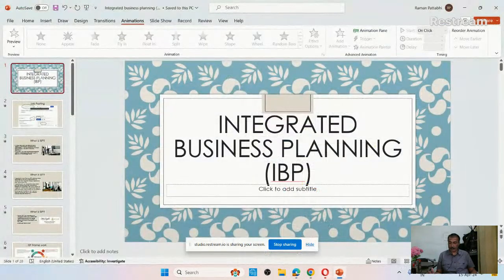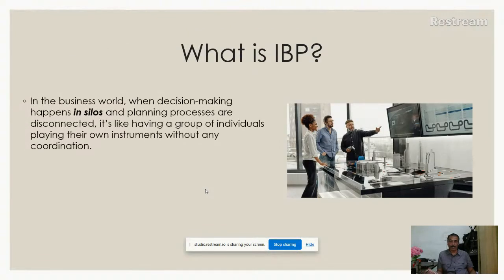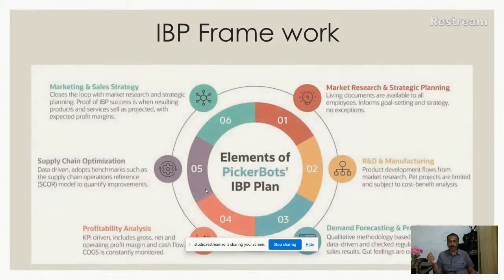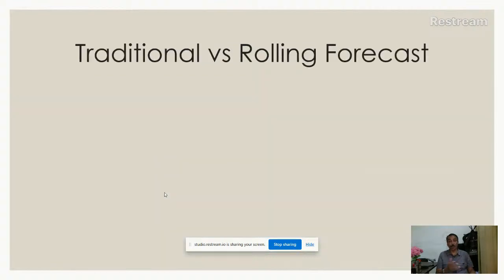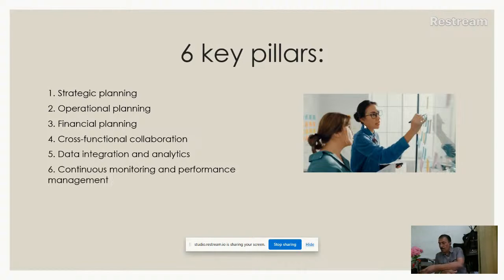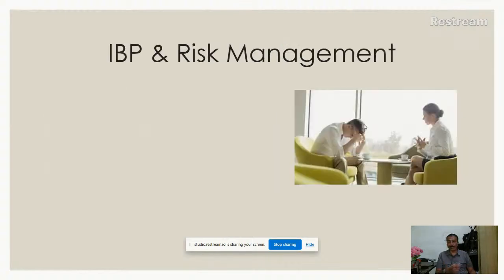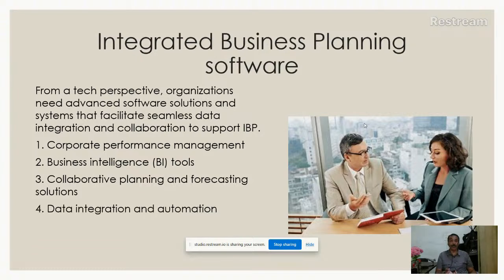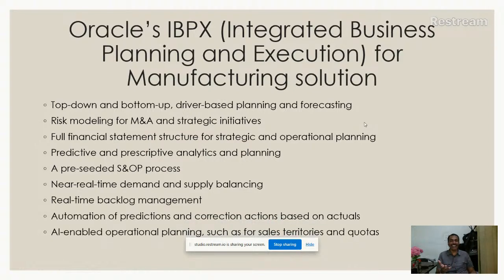"Integrated Business Planning"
* An extension to S&OP
* Benefits to businesses and Supply chain